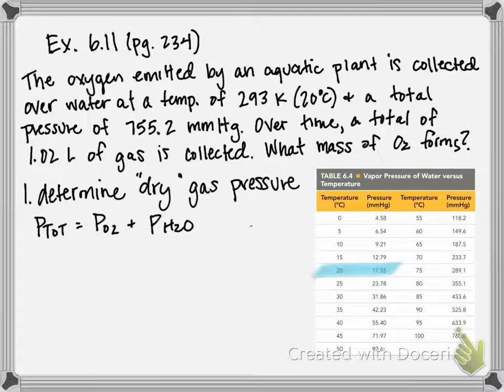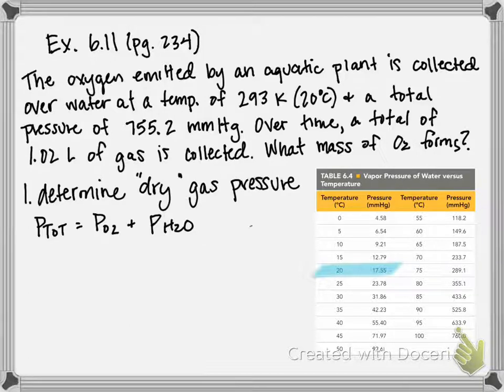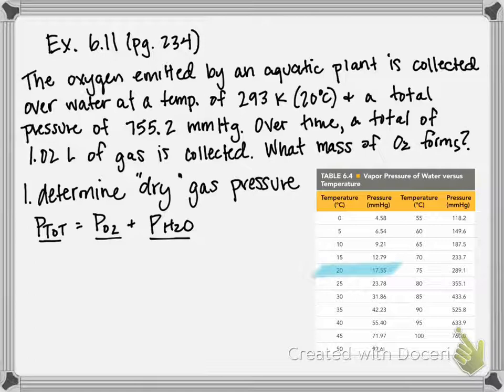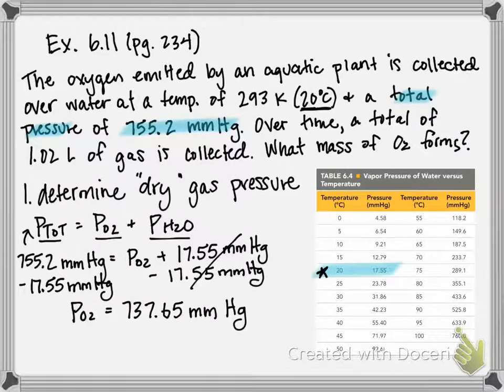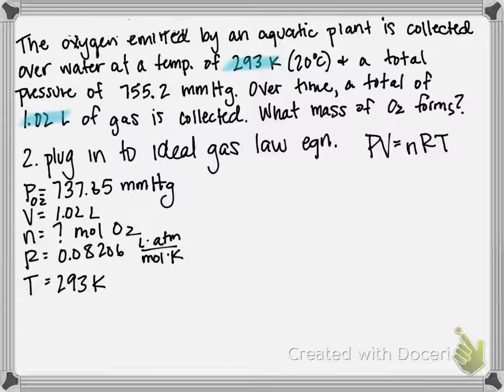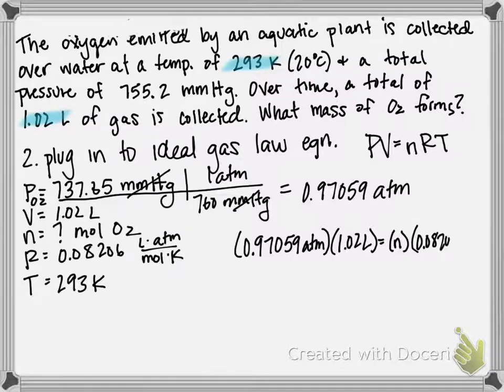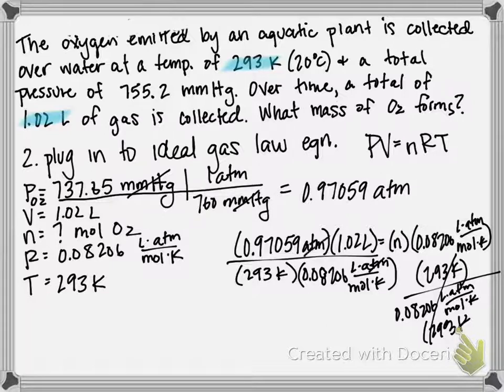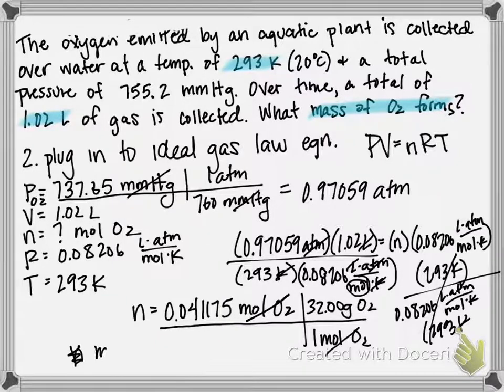Ex. 6.11 Collecting Gases over Water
In order to determine the rate of photosynthesis (the conversion by plants of carbon dioxide and water into glucose and oxygen), the oxygen gas emitted by an aquatic plant is collected over water at a temperature of 293 K and a total pressure of 755.2 mmHg. Over a specific time period, a total of 1.02 L of gas is collected. What mass of oxygen gas (in grams) forms?